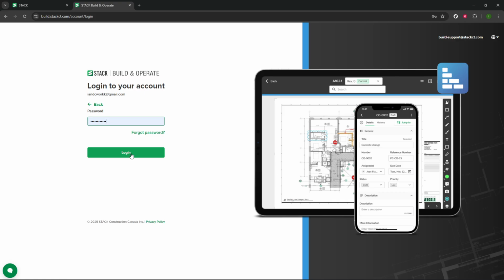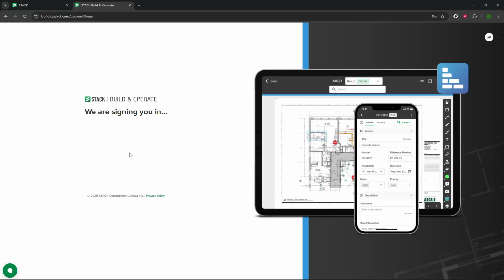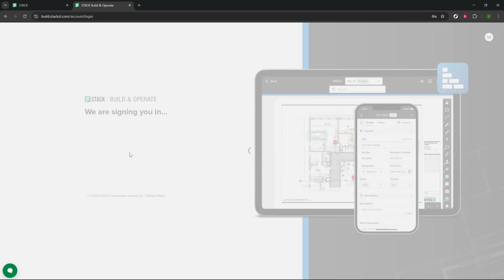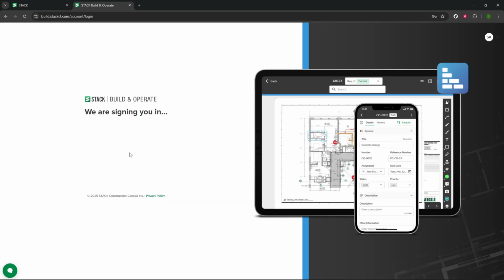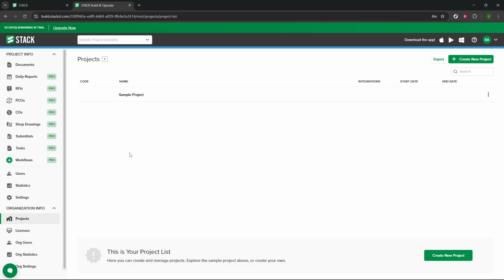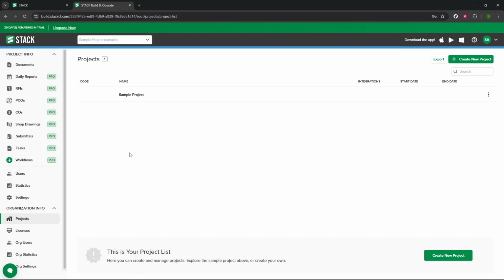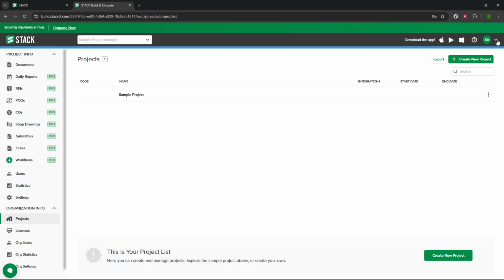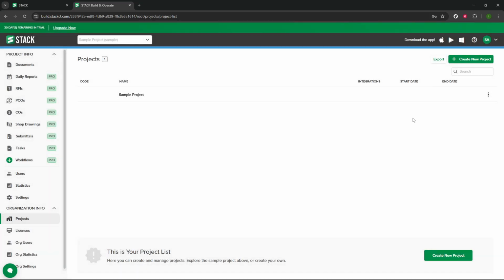How To Set Up Two Factor Authentication In Stack (Quick Guide)